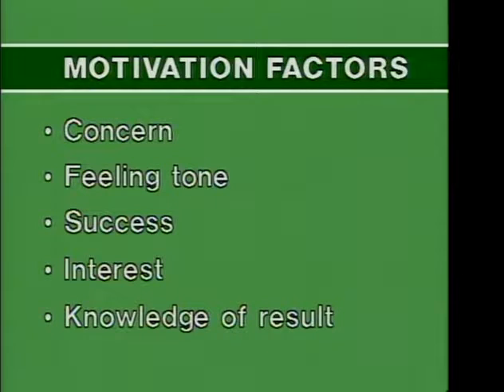Motivational Factors 6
Supervision / Instruction